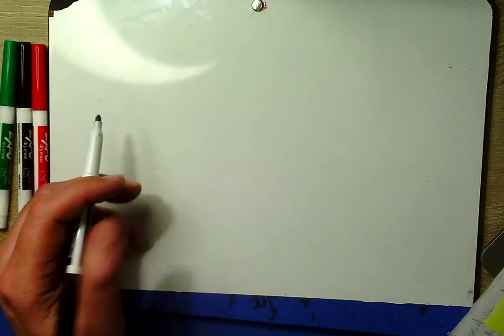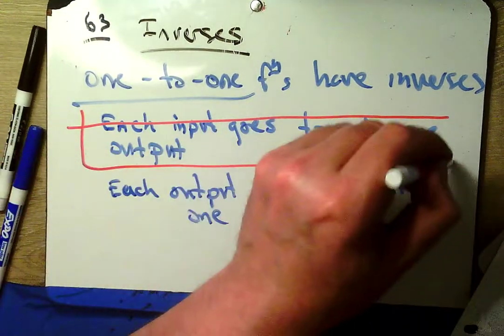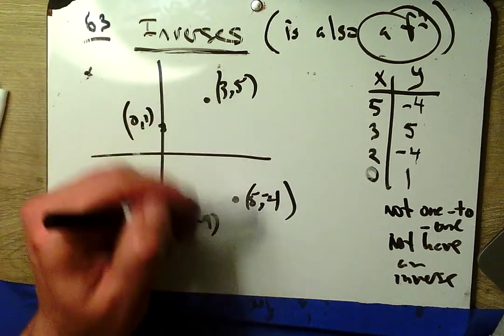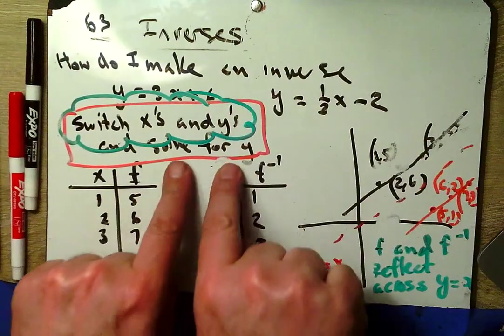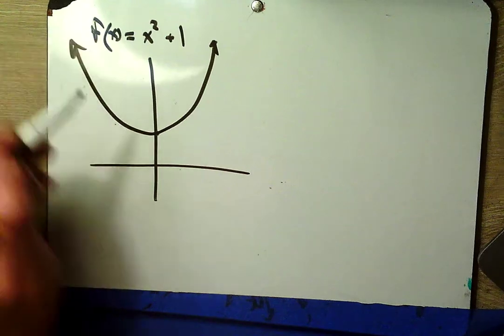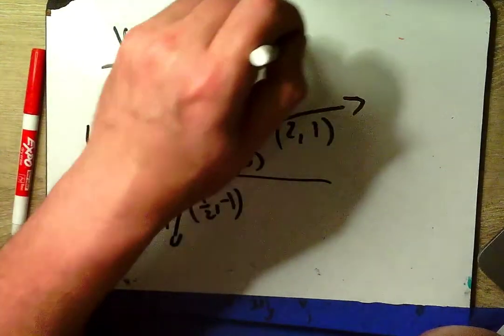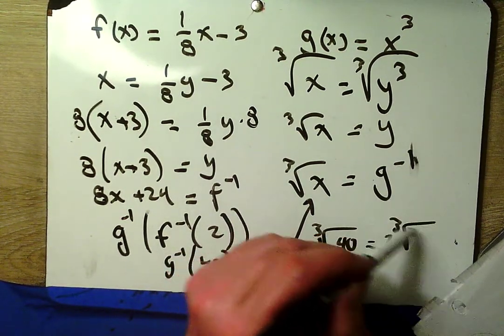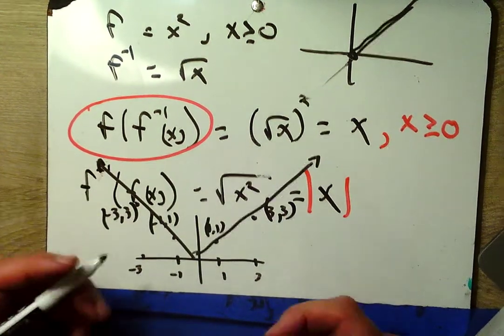LaE assign 63 inverses party